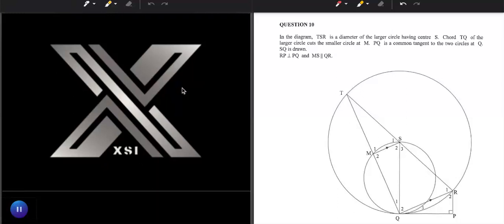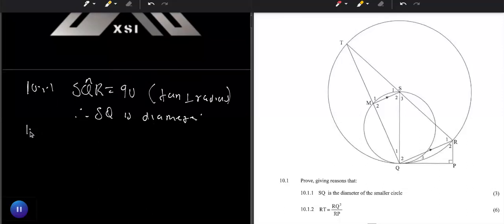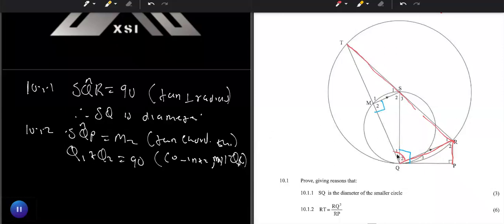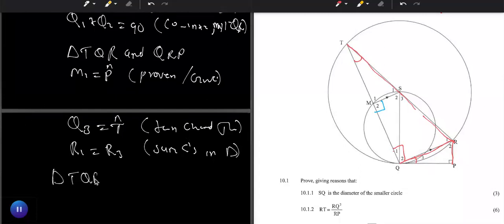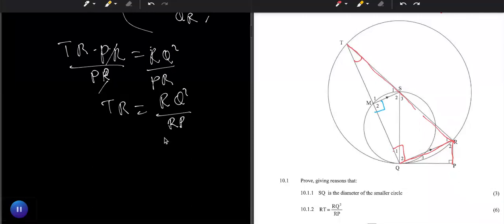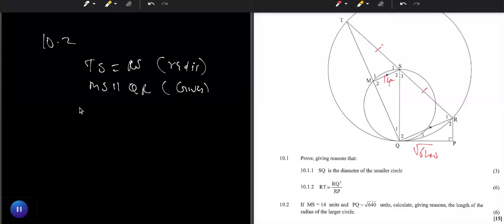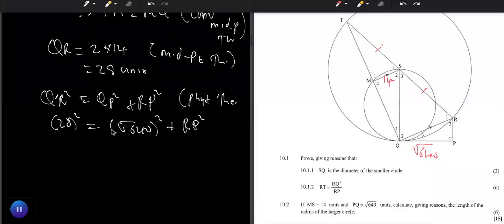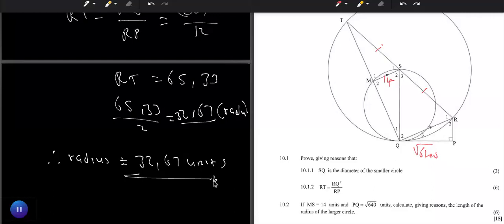GR.12 EUCLIDEAN GEOMETRY JUNE 2021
DBE JUNE 2021 MATHEMATICS GRADE 12